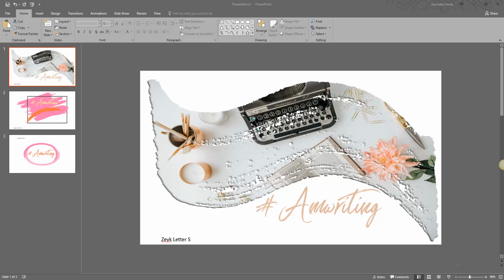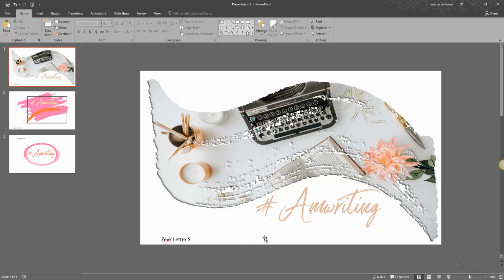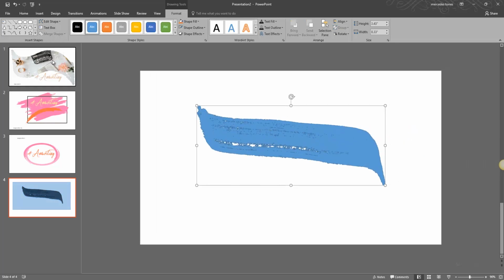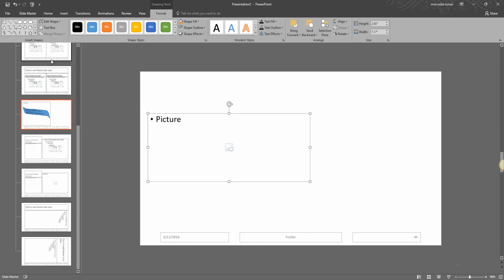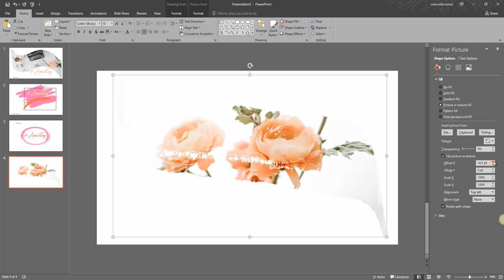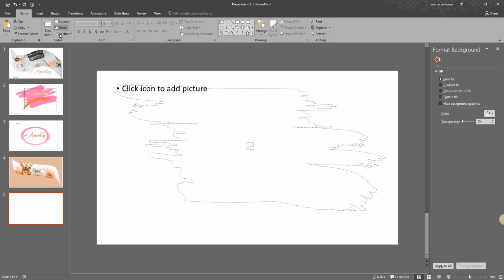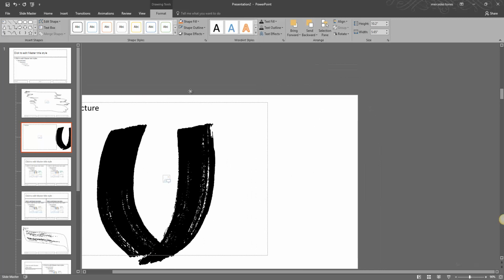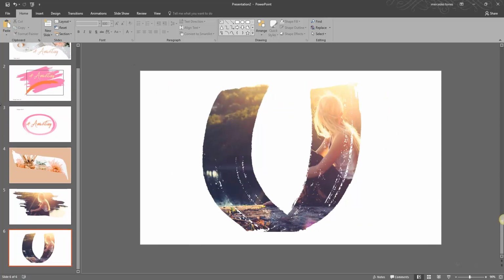PowerPoint: How to Make Custom Image Placeholders in PowerPoint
This powerpoint tutorial shows you how to vectorize fonts to use as unique image shapes and how to create image placeholder templates to be reused.  The best powerpoint template for photos, Instagram and Facebook

Use Microsoft PowerPoint to create social media graphics fast and easy.